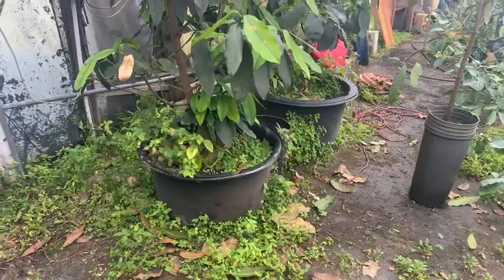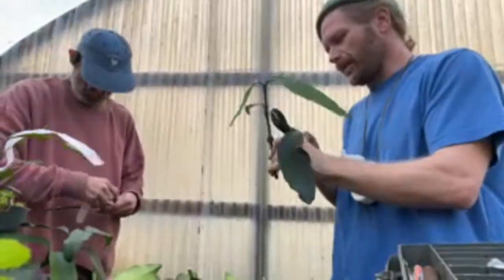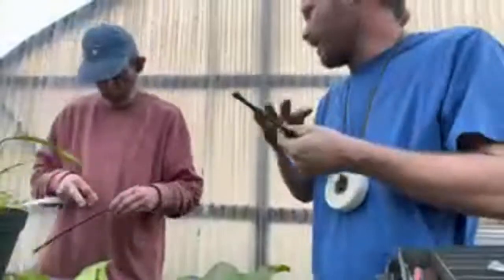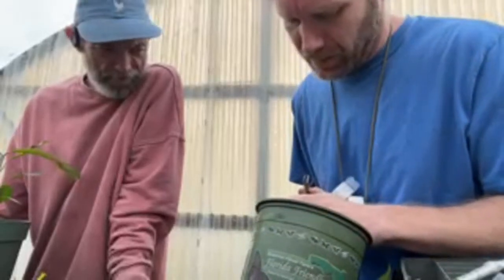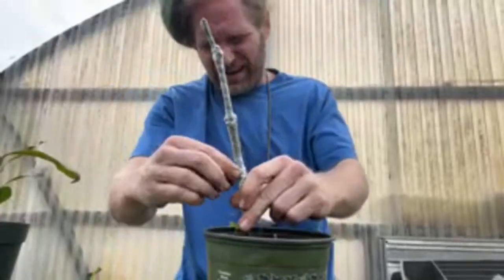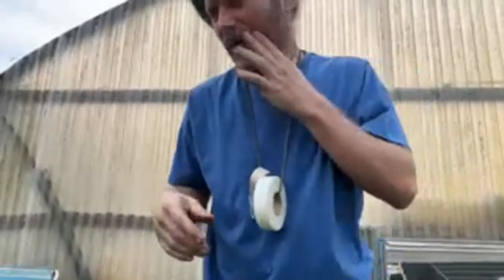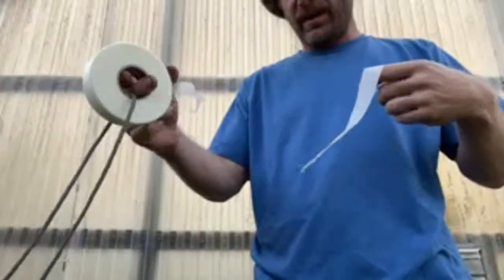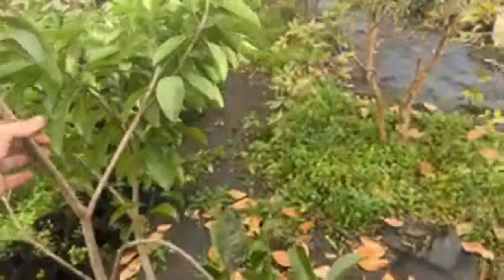grafting Lucs Garcinia Mexican Mangosteen